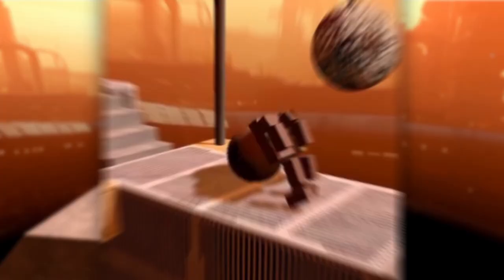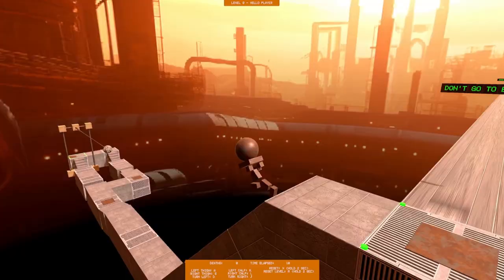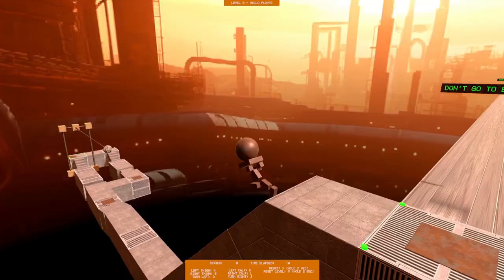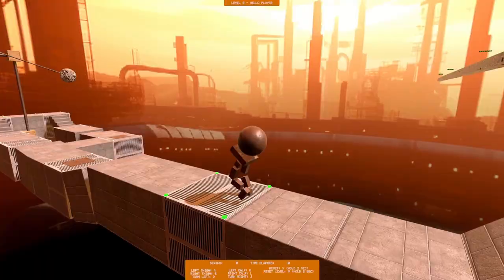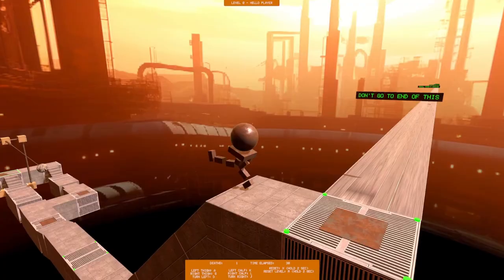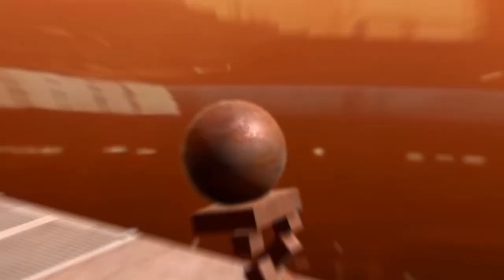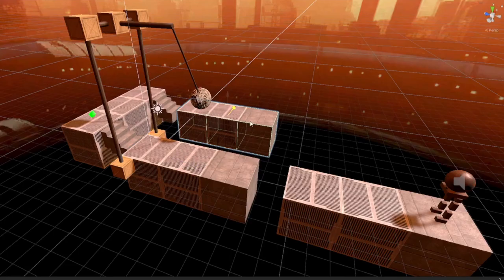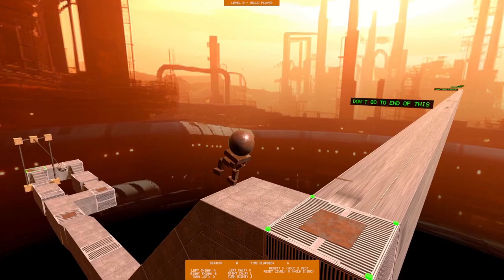Harry has some problems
Delivered on a few more of the asks for Head Bonk Harry. Harry can now move in multiple directions after paying the piper on some technical debt. Added more to the map, specifically angles and turning points. Cleaned up the UI and added a replay feature, as well as different reset abilities.